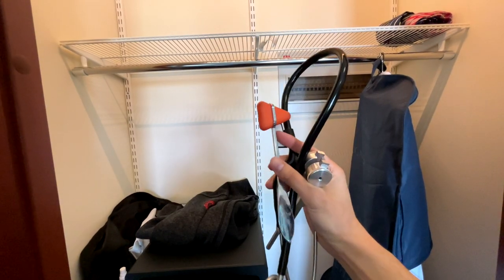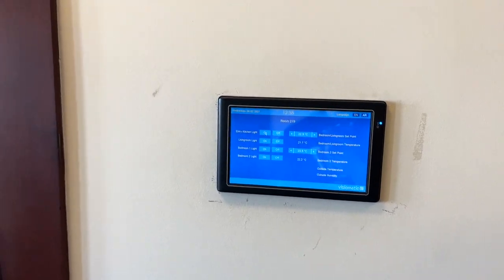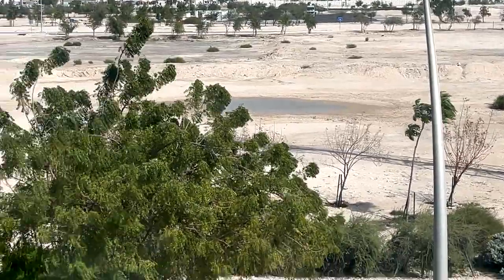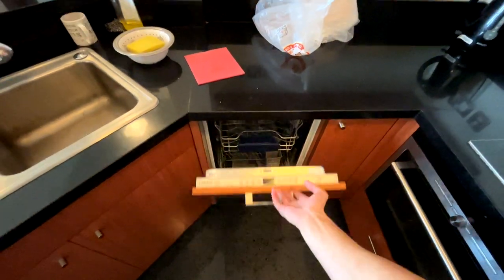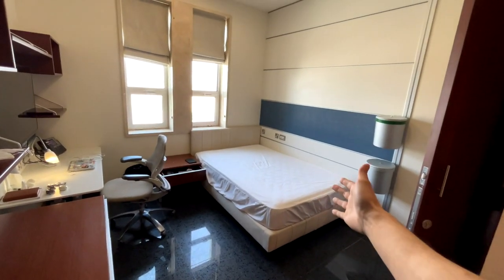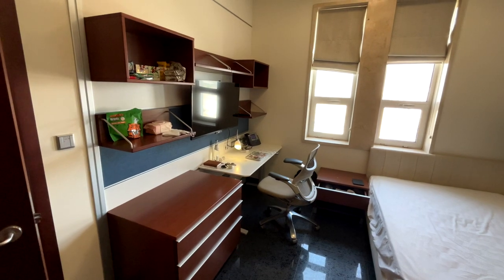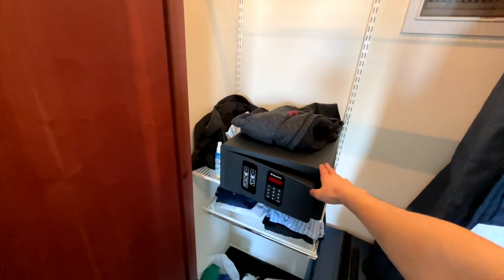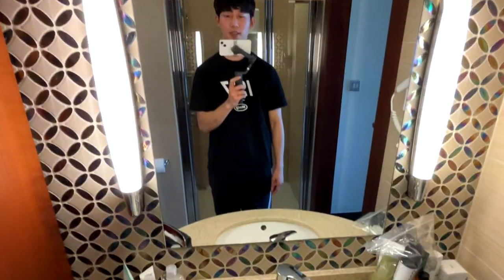World's Most Luxurious Dorm Review by a Korean Med Student in Qatar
In this video, I review my dorm room and go over how I live in dorms. I've been living here for many years, and I thought it's a good idea to keep a record of how I've been living as a student. Once I graduate, I'm no longer a student and won't be living in dorms again. I hope you'll find this video interesting!

Please comment if you have any questions or ideas for future videos :)